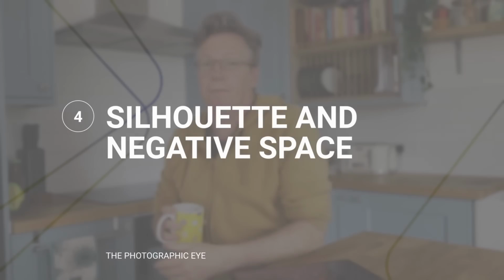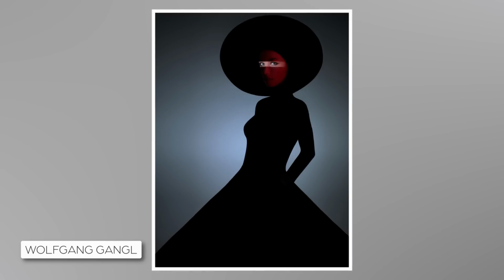Create Dramatic Photos Easily with These Hidden Techniques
If your best photos still feel like accidents you can't repeat, this free primer is where to start. It's called 'Learning to See'.

About The Photographic Eye
The Photographic Eye is all about helping you see the world differently—through the lens of curiosity, craft, and connection.

I believe photography is more than just gear or technique. It’s a lifelong dialogue with light, emotion, and meaning.

I’m deeply grateful to the photographers who’ve shaped our visual language. If their work moves you, seek out their books, visit their websites, and support their legacy.

Let’s keep the spirit of photography alive—not just by taking pictures, but by truly seeing.